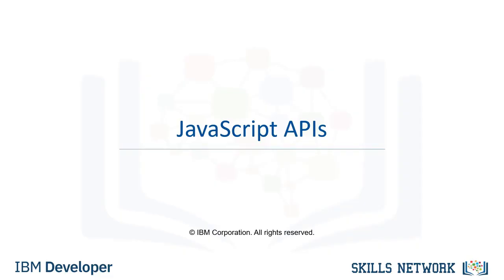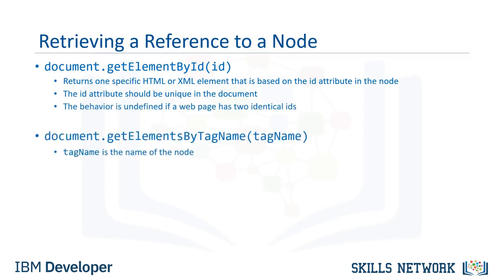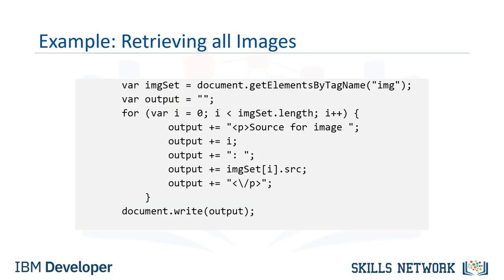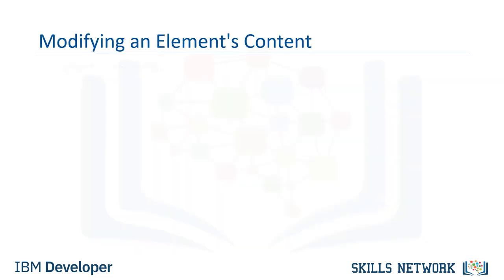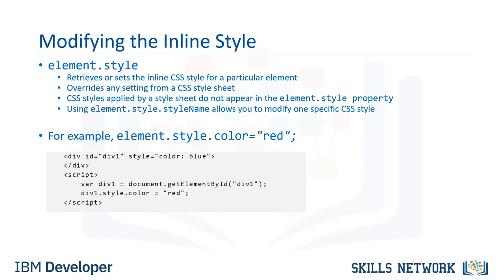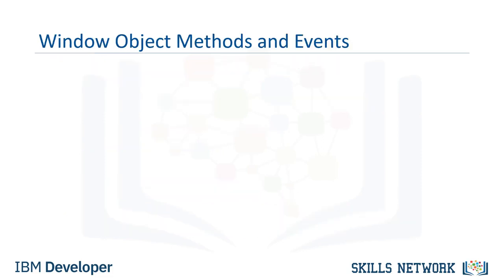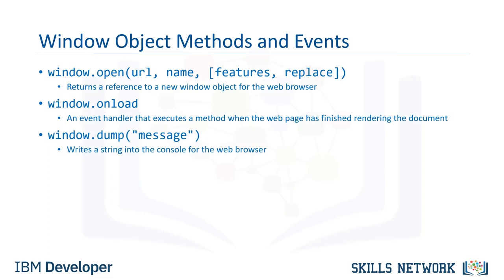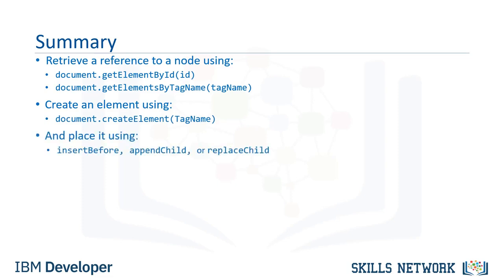I am new starts the Channel please subscribers and like I request you all the people my Channel the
I am new starts the Channel please subscribers and like I request you all the people my Channel the visit skills web news ✍✍✍💯💯💯💯